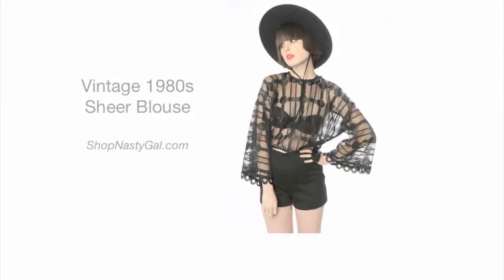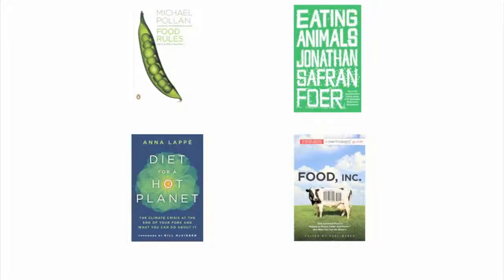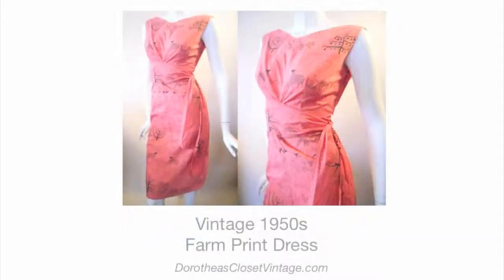Zuburbia VPOW (Vintage Picks-of-the-Week)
Mary Kincaid, founder of Zuburbia Green Vintage and the highly acclaimed Zuburbia Vintage Clothing Blog presents her Vintage Picks-of-the-Week for the week ending 4/09/10